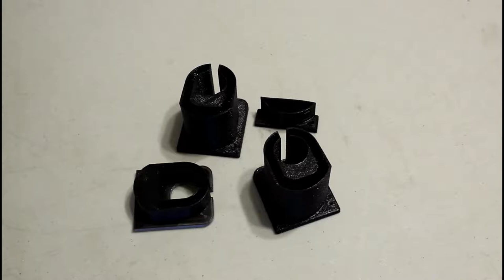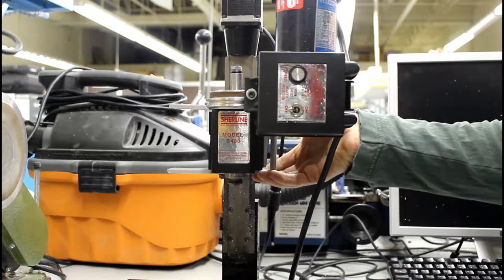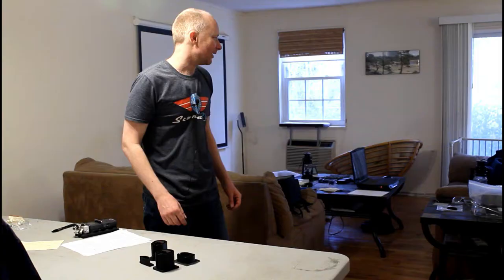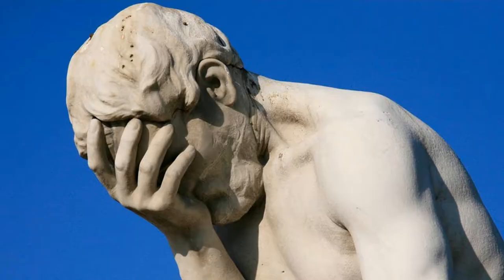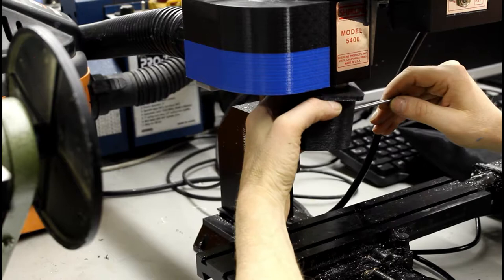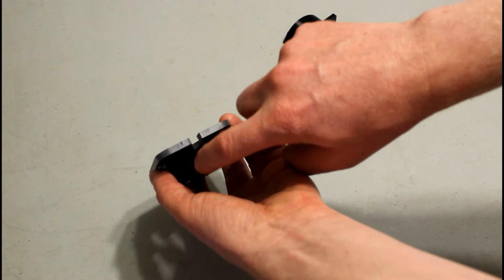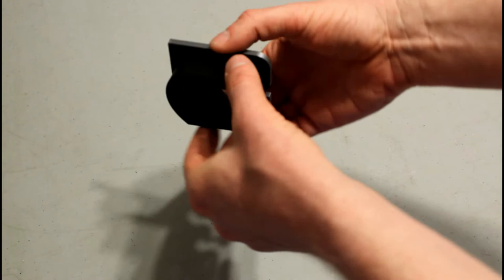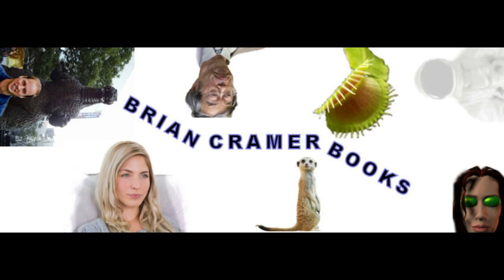An Overview of 3D Printing - Part 3a - Mistakes Were Made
This was supposed to be the last video in my 3D Printing Overview series in which I demonstrated our custom-designed, 3D-printed parts in a practical application. Unfortunately, a few mistakes were made.

The first video in the series, which explains our project and shows me designing the parts in CAD, can be found here:

The second video in the series explains the various parts of a 3D printer, shows you how a 3D printer works, and demonstrates the work flow from 3D model to 3D print. There is also a spiffy timelapse at the end of the video showing a 3D printer doing its stuff. It can be found here:

If you like sci-fi and humor, please help a brother out by checking out my books

Music used in this video: Megaphone - Not Your Enemy